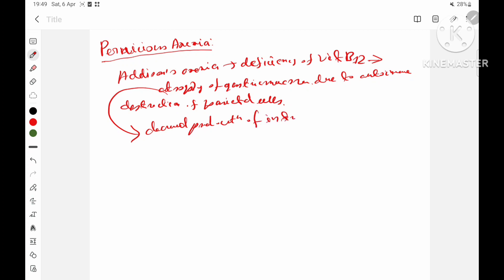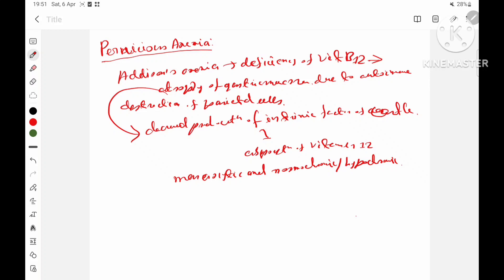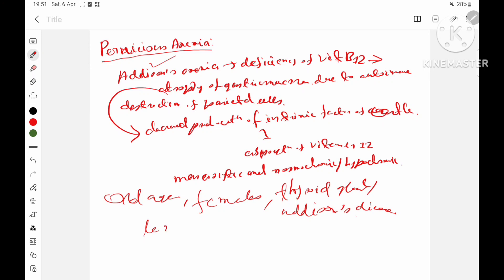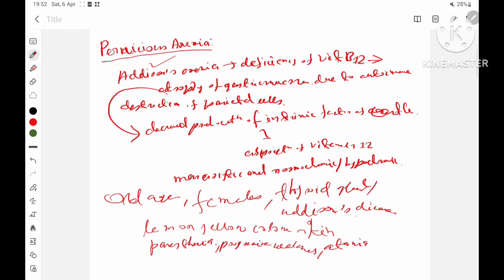PERNICIOUS ANEAMIA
Nutrition deficiency anemia. It occurs due to deficiency of vitamin B12, intrinsic factor